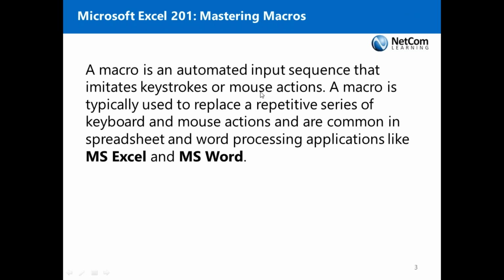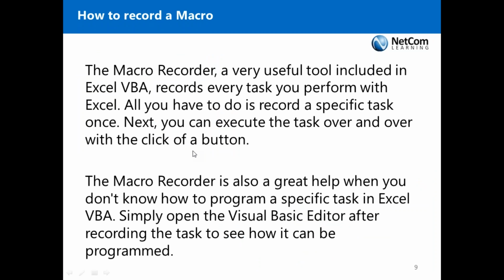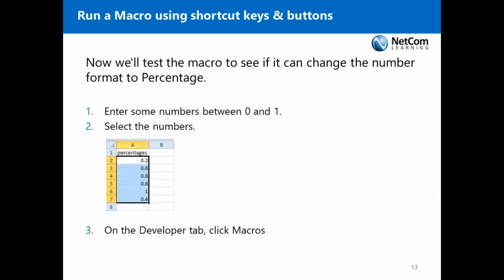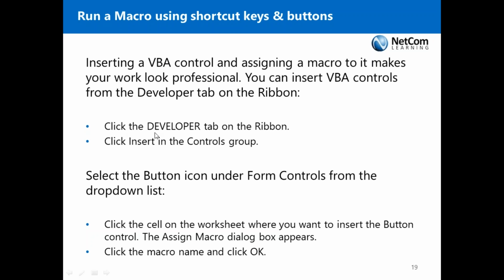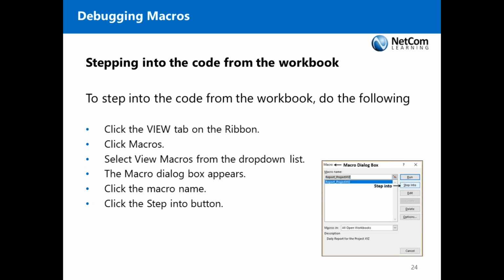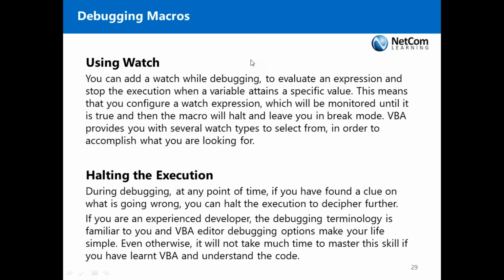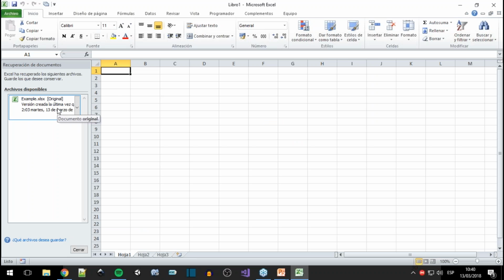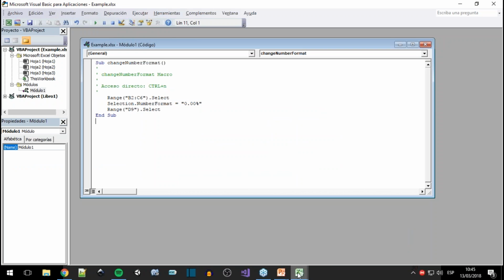Microsoft Excel 201: Mastering Macros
“How can Macros replace actions that you do manually like manipulating data and text, communicating with data sources, calculating totals or creating entirely new documents”

This Netcom Learning video will help you understand the features of using Macros. For details on the Microsoft Excel 201: Mastering Macros Training from NetCom Learning,

With this video, learn more about:
» Understanding Macros
» How to record a Macro
» Run a Macro using shortcut keys & buttons
» Debugging Macros